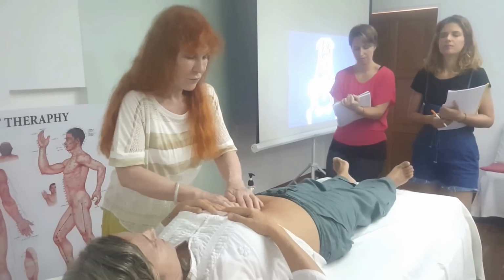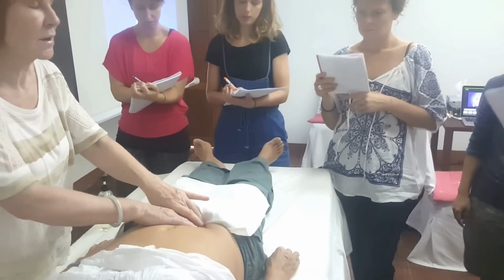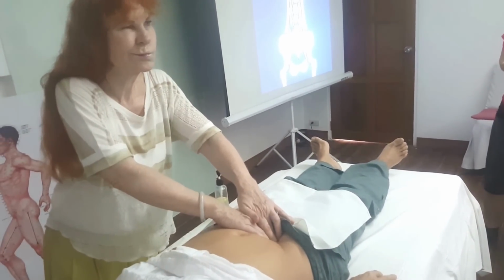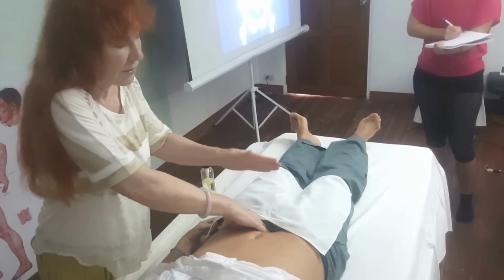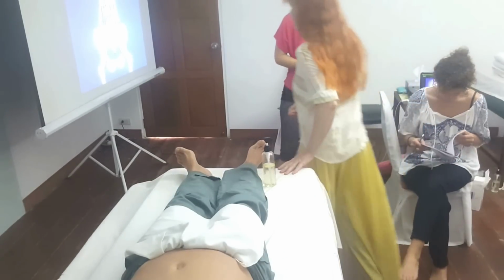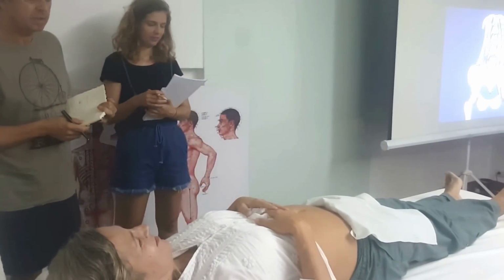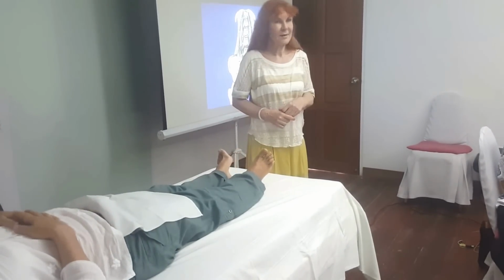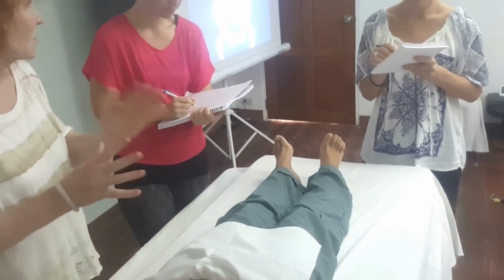Chi Nei Tsang I: Abdominal Massage Techniques For Women's Health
Chi Nei Tsang I, abdominal detox massage, is a method to release knots and tangles from the intestine and surrounding organs.

A woman's ovaries and uterus are very close to the intestines in the lower abdomen, and tension can accumulate there causing problems with women's health - whether it be menstrual symptoms of any kind, fertility issues or difficulties during menopause.

In this video, Jutta teaches Chi Nei Tsang I, abdominal detox massage, at a retreat at Tao Garden Health Spa & Resort and shows some techniques to the class for massaging the abdomen to benefit women's health.

Learn more about Chi Nei Tsang massage therapy and join Jutta for an upcoming workshop

On Jutta’s Blog you find several free Articles on the topic of Chi Nei Tsang massage, Chi healing, Taoist yoga and the healing Tao tought by Master Mantak Chia.

You can also leave your contact emailadress and we’ll inform you about news and upcoming events in your area.